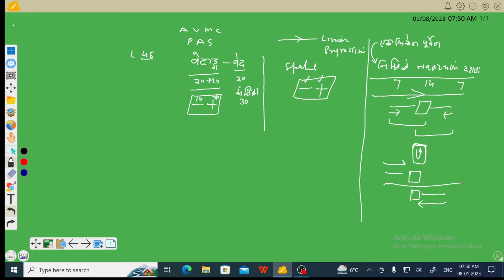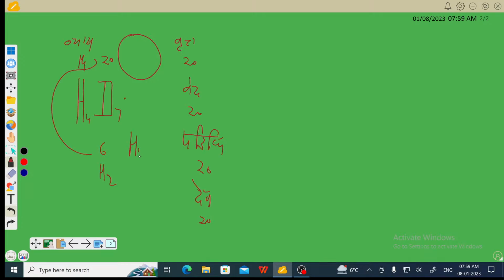Lesson 45 Panini Ashtadhayayi